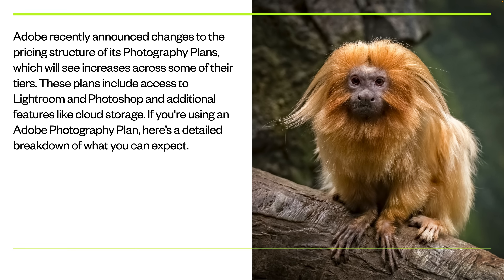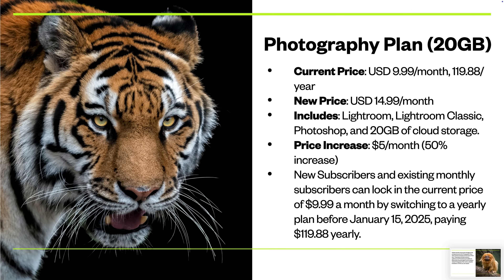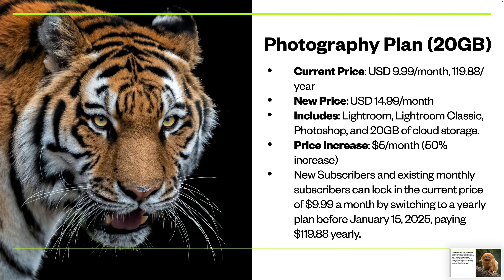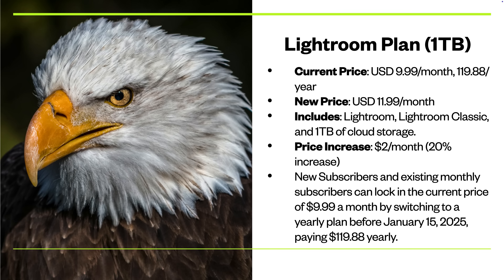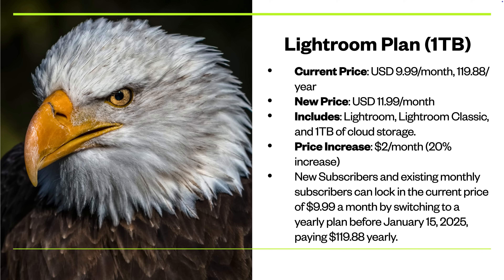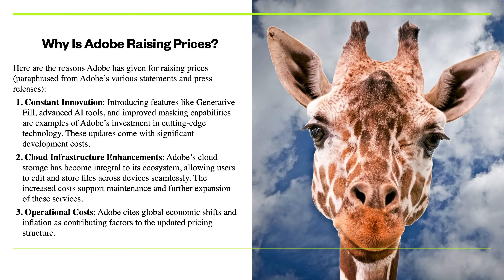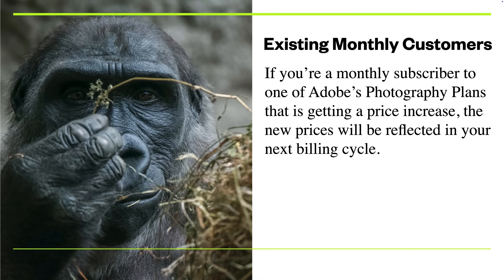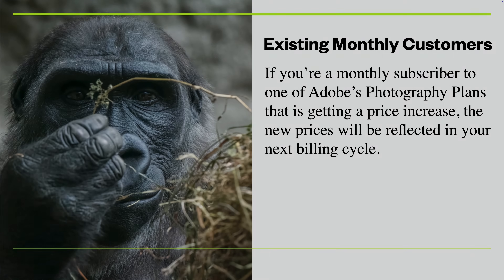Adobe is RAISING PRICES (Explained)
In this video, I explain the upcoming price increases coming from Adobe.

My Latest Course: Photoshop Unleashed!